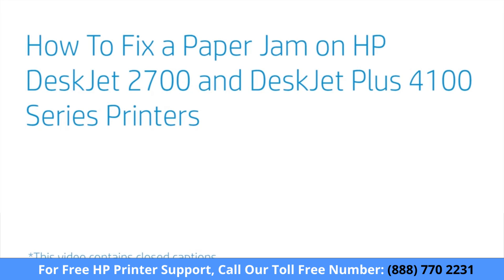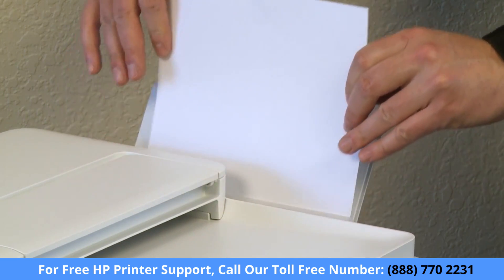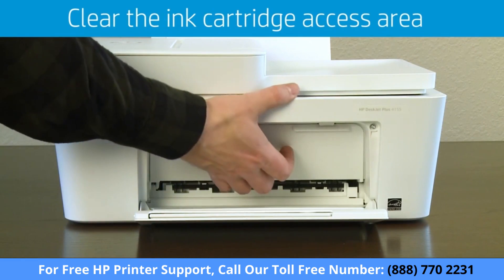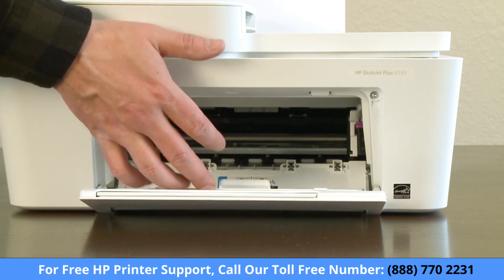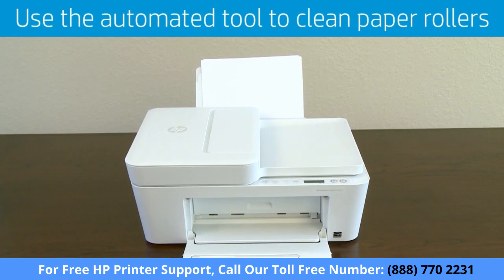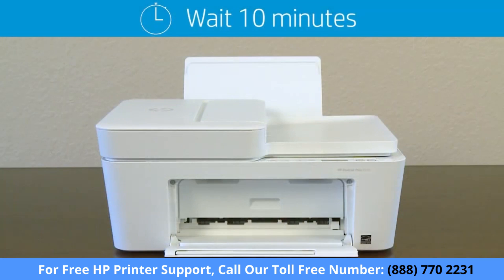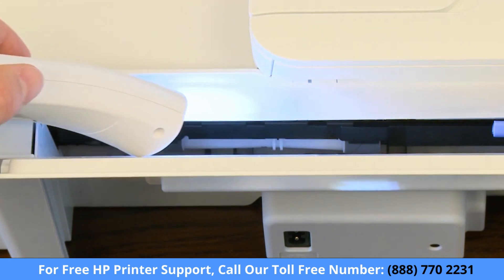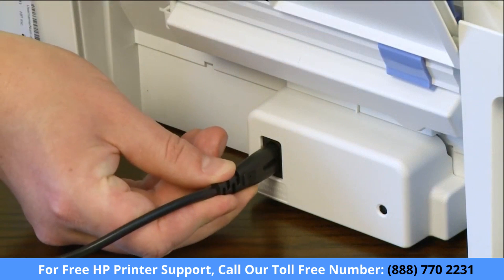Step by step guide to Fix a paper jam in an HP DeskJet printer | HP Printer Setup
HP Printer setup support presents Fix a Paper Jam _ HP DeskJet 2700, DeskJet Plus 4100 series printers _ HP

If your DeskJet 2700 or DeskJet Plus 4100 series printer is jammed, don't panic. This guide will show you how to fix a paper jam on your HP printer. Just follow these simple steps and you'll have your printer up and running in no time.

Clear jammed paper from underneath the printer
Remove jammed paper from underneath the printer.
• Press the Cancel button   on the printer to automatically clear the paper jam.
If the error persists, continue with these steps.
• Press the power button to turn off the printer, and then disconnect the power cord and any other cables from the rear of the printer.
WARNING: To avoid risk of injuries or electric shock, you must disconnect the power cord before reaching inside the printer.
• Lower the paper input tray back into the printer, close the output tray extender, and then push the output paper tray into the printer.
• Turn the printer to access the underside (base).
CAUTION: Before turning the printer, hold the scanner lid and the paper input tray closed with your hands.
• Pull the tabs on either side of the cleanout door to open it.

• Remove any jammed paper found inside the printer.

• Use a flashlight to check for and remove any torn pieces of jammed paper inside the cleanout area.
• Gently close the cleanout door by pushing the door towards the printer until both the latches snap into place.
• Turn the printer over to its normal position.
• Reconnect the power cord and any other cables, and then turn on the printer.
Clear jammed paper from the printer
Paper jams can occur in multiple areas of the printer. If you cannot find the paper jam in one area, continue to the next area until the jam is located.
Clear jammed paper from the input tray
Clear jammed paper from the output tray
Clear jammed paper from the ink cartridge access area
Clear jammed paper from the document feeder (DeskJet Plus 4100 models only)
Use an automated tool to clean the paper rollers
Clean the printer's paper rollers with an automated tool.
• Turn on the printer.
• Remove any paper from the input tray.
• Press and hold the Power button, press the Cancel button  three times, press the Start Color Copy button  seven times, and then release the Power button.
The printer makes noise for approximately one minute while cleaning the paper rollers.
Manually clean the paper rollers inside the printer
Dust, paper fiber, and other debris might accumulate on the paper feed rollers and cause paper jams and paper feed issues. Clean the rollers inside the printer, and then try to print again.
• Raise the input tray.
• Lift and hold the input tray shield.
NOTE: Do not remove the input tray shield. The input tray shield prevents debris from falling into the paper path and causing paper jams.

• Look down through the open input tray and find the gray paper pick rollers. You might need a flashlight to illuminate the area.

• Lightly dampen a cotton swab with water. Squeeze any excess liquid from the swab.
• Place the swab on the rollers, and then rotate them upward with your fingers. Apply a moderate amount of pressure to remove dust or dirt buildup.
• Lower the input tray shield.
• Allow the rollers to dry completely (approximately ten minutes).
Reset the printer
Reset the printer to recover from printer errors or failures.
• With the printer turned on, disconnect the power cord from the printer.
• Unplug the power cord from the power source.
• Reconnect the power cord to a wall outlet and to the printer.
NOTE: HP recommends plugging the printer directly into a wall outlet.
• Turn on the printer to complete the reset.
Service the printer
Service or replace your HP product if the issue persists after completing all the preceding steps.
Go to Contact HP Customer Support to schedule a product repair or replacement. If you are in Asia Pacific, you will be directed to a local service center in your area.
To confirm your warranty status, go to HP Product Warranty Check. Repair fees might apply for out-of-warranty products.